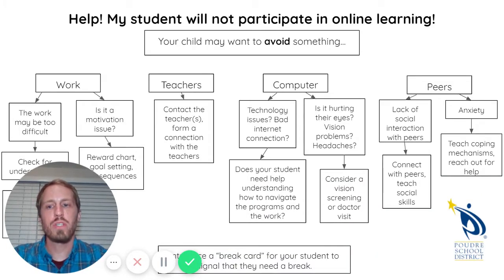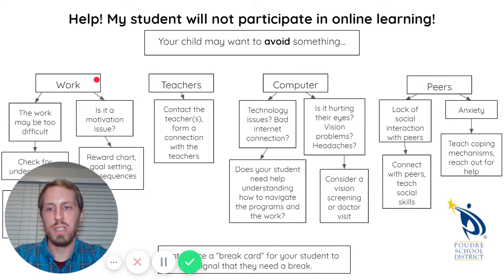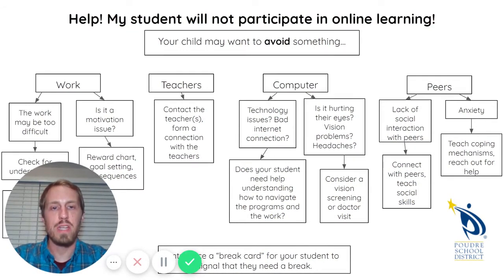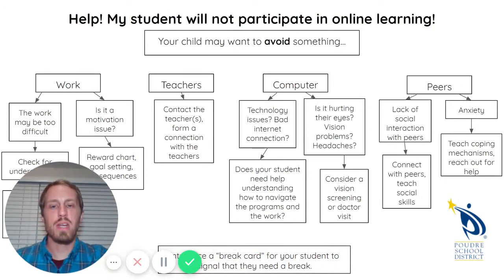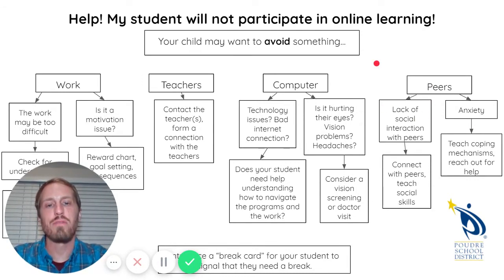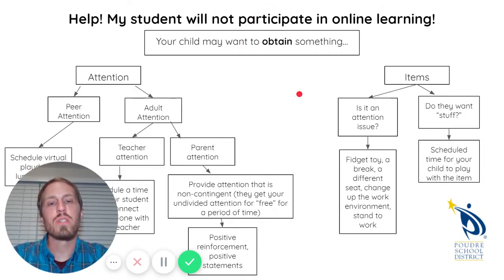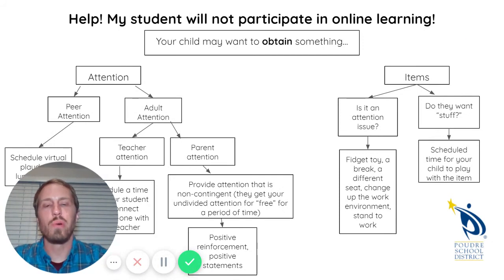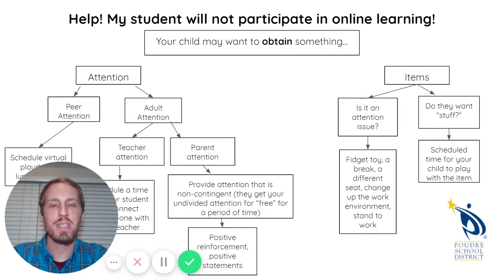PSD Online Behavior Flow Chart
This video describes how to use the Online Learning Flow Chart, a tool to help identify student problems with online learning. The chart can be accessed at the following link:

If your student is struggling, it is always a good idea to contact your student's teacher or other school support staff.